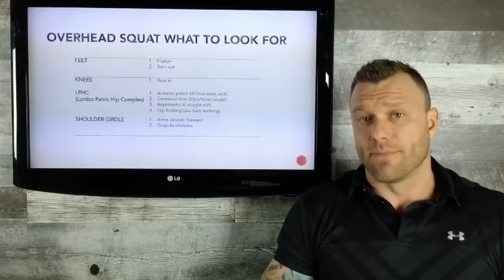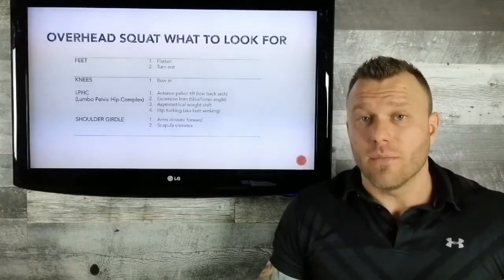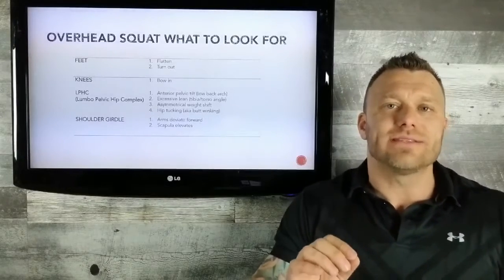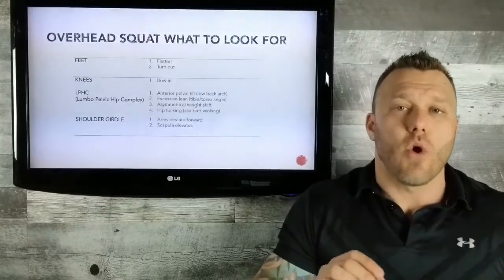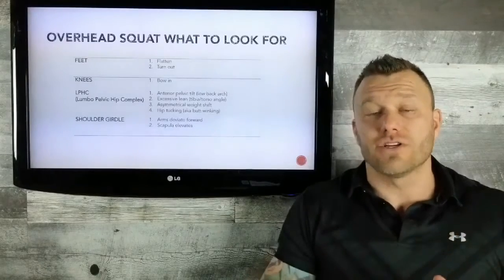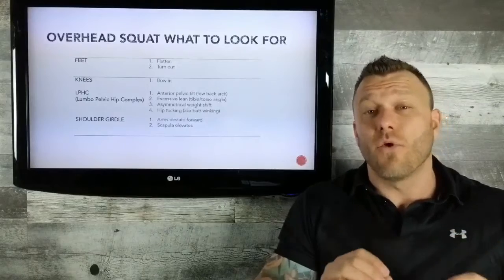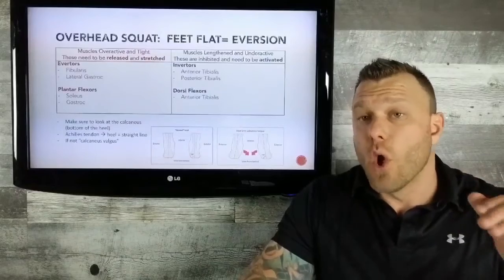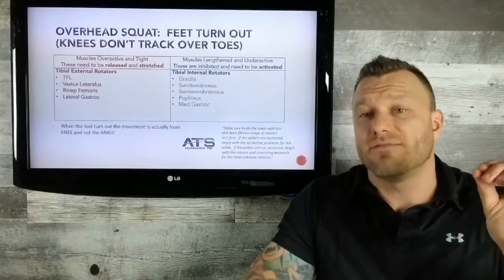What makes ATS Different